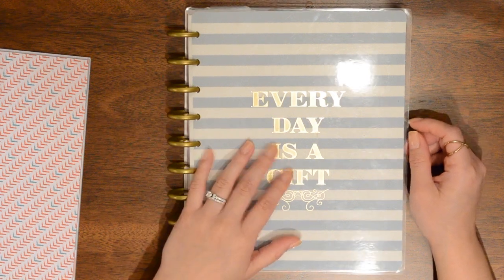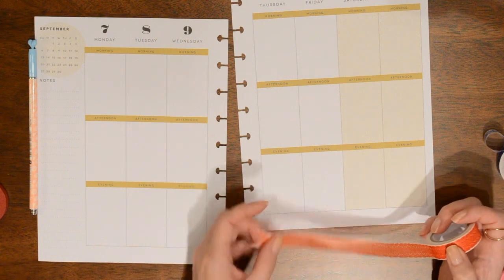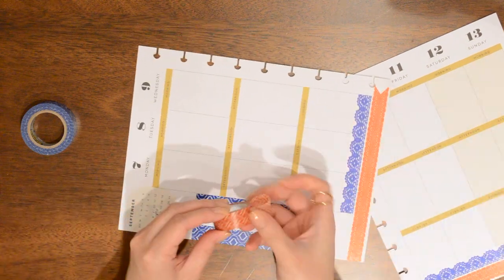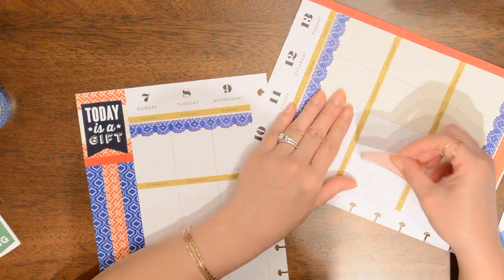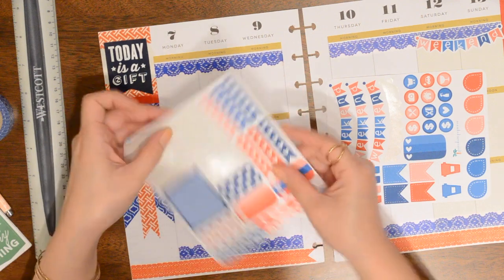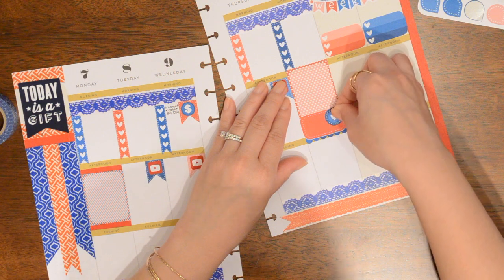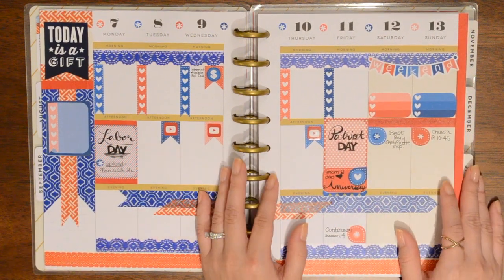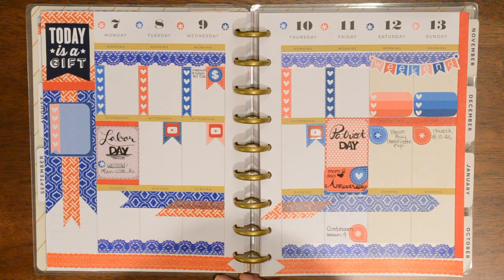Plan With Me | Labor Day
I hope you guys enjoy this week's Plan With Me=)  What was your theme this week?

The Happy Planner is available at Hobby Lobby, select Michaels and other craft stores.

STICKER SHOPS MENTIONED IN THIS VIDEO

Mare Bear Crafts